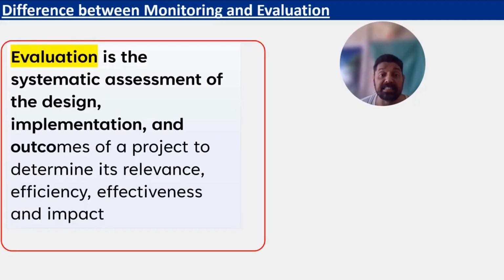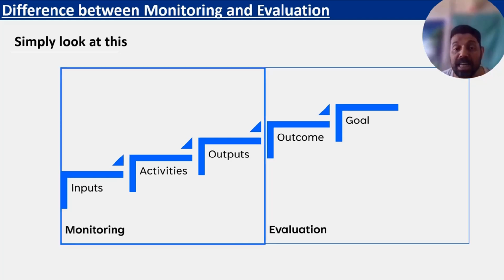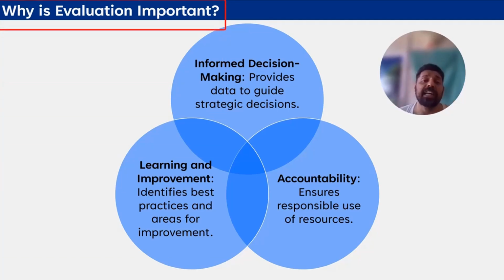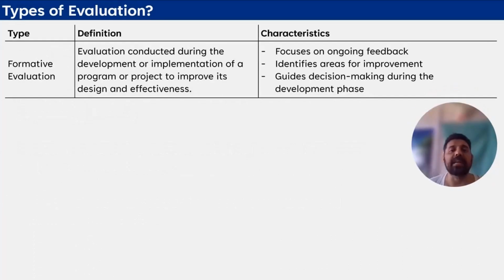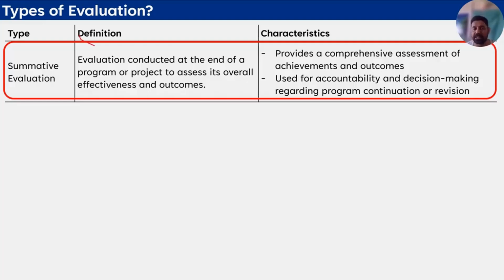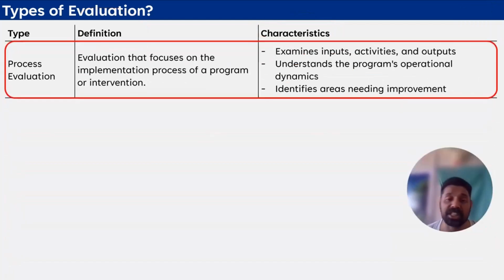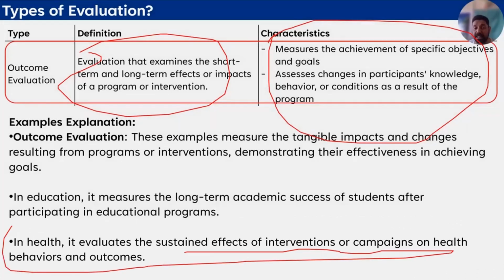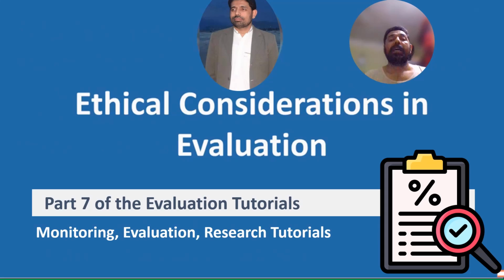What is Evaluation| Types of Evaluation |Monitoring Evaluation Course| Evaluation Tutorial Part 1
Welcome to our essential guide on Monitoring, Evaluation and Research. In this video you will learn about Evaluation, this guide equips you with the tools and techniques needed to evaluate projects, UNEG Evaluation Criteria and Case Studies from different sectors like Education, health, WASH, DRR and humanitarion. Learn how to set SMART indicators, collect and analyze data, and create insightful reports to elevate your projects to new heights. Watch now and master the art of Evaluation!

This is Part 1 of the tutorial series on Evaluation, key content of this tutorial are:
• What is Evaluation? – What evaluation is and some examples of different sectors to illustrate.
• Why Evaluation Matters?
• Types of Evaluation

We've previously uploaded a comprehensive guide that runs for over an hour. To make the content more digestible and easier to follow, we've divided it into several parts. Here’s what you can expect in this series:
• Part 1 (This one): We’ll explore the fundamentals of evaluation, discuss why evaluation is important, and go through various types of evaluations with practical examples of Evaluation in Different Sectors
• Part 2: Components of Evaluation & UNEG/DAC Evaluation Criteria: This one is focused on key components like Evaluation Criteria, Evaluation Questions, Data collection Methods, Data Analysis and Reporting, with examples from different sectors
• Part 3: How to develop Evaluation Framework with the components of Evaluation & UNEG/DAC Evaluation Criteria with practical examples of evaluation in different sectors
• Part 4: Case Study Demonstrating Application of Evaluation Criteria and components for a multi sectoral project
• Part 5: Practical Steps, Best Practices and Strategies for Effective Evaluation
• Part 6: What are the key Challenges in Evaluation and Their Solutions
• Part 7: Ethical Considerations in Evaluation
We encourage you to watch each part to gain a thorough understanding of the topic. Let’s get started with Part 1!"

We extend a warm welcome to each one of you and hope you are in good health. We are excited to share our new YouTube channel dedicated to providing comprehensive tutorials on various Microsoft Office applications, Monitoring, Evaluation, Research, Data Analysis along with other valuable learning tips.

Furthermore, we offer sessions on project management methodologies and conducting needs assessment studies, catering to various learning needs and interests.